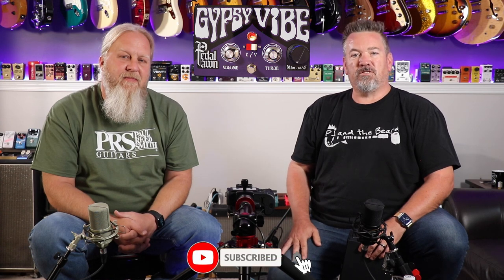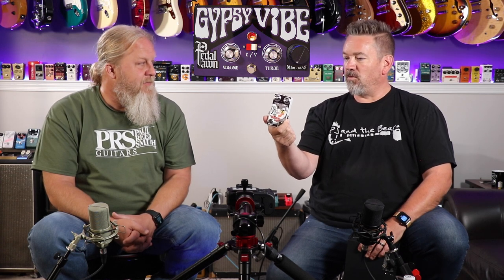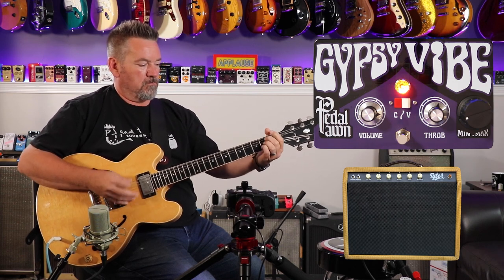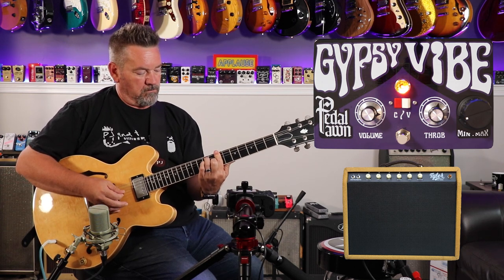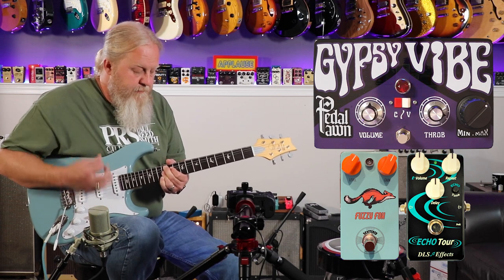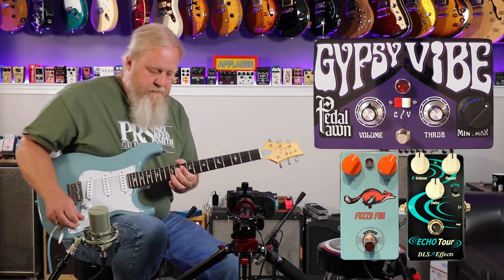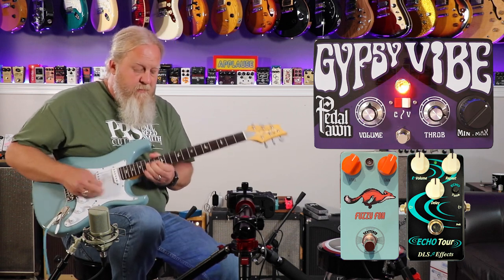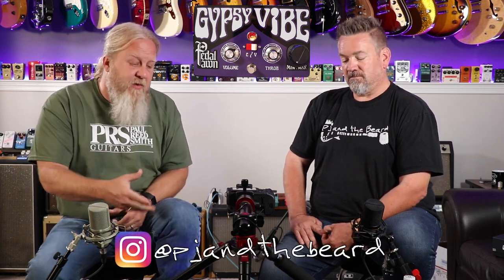The Gypsy Vibe by Pedal Pawn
In this episode, we check out the Gypsy Vibe by Pedal Pawn. We think Pedal Pawn describes it well… “The Pedal Pawn ® Gypsy Vibe™ has the thickest THROB we’ve ever heard! It can thump your amps speaker into a pulsing heartbeat. We’ve only ever heard this tone before on our magical vintage unit - in which we took major inspiration from. 3D swirl, magical colours, quite simply... the Psychedelic 60s in a box!”

We now have Shakedown Sound, Tremolo, That Leslie Sound, and Tagline t-shirts!

Check us out on the web, a great way to browse the series!

0:00 - Bumper
0:10 - Introduction
2:57 - PJ’s first clip - Gibson 335, Gypsy Vibe, Tyler JT-22
4:03 - Beard’s first clip - PRS McCarty, Gypsy Vibe, Barber Direct Drive, ECHOTour
5:07 - PJ’s second clip - Gibson 335, Gypsy Vibe, Barber Direct Drive, ECHOTour
6:14 - Beard’s second clip - PRS SE Silver Sky, Gypsy Vibe
7:14 - PJ’s third clip - PRS SE Silver Sky, Gypsy Vibe, ECHOTour
8:41 - Beard’s third clip - PRS SE Silver Sky, SAGW Fuzzy Fox, Gypsy Vibe, ECHOTour
9:58 - Wrapping it up
11:35 - End jam